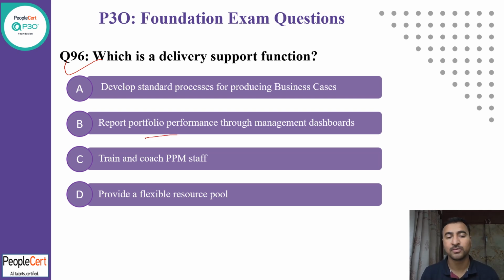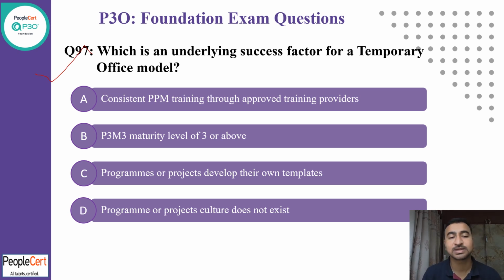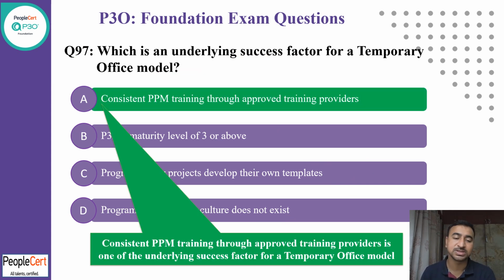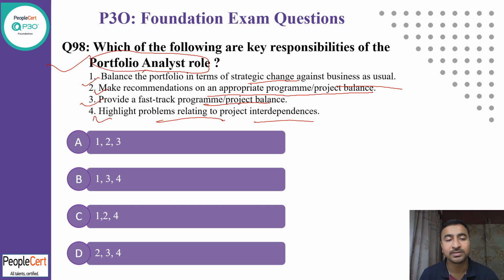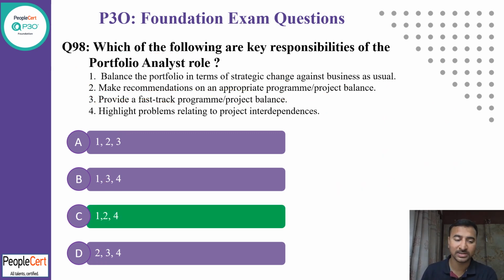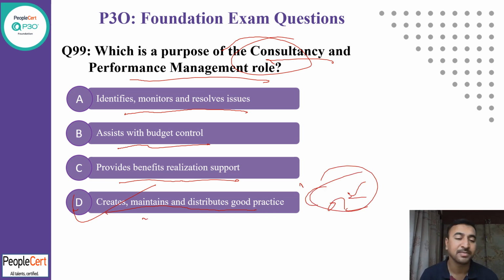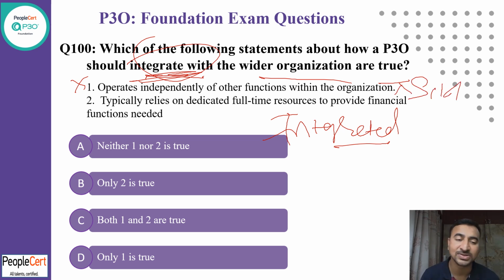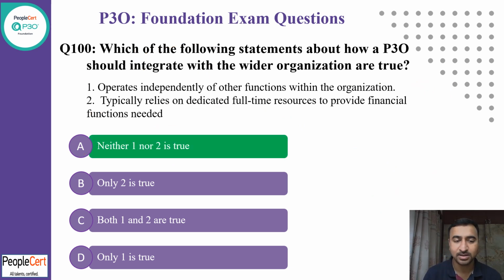P3O Mock Test | Practice Questions with Answers & Explanations | Q96 to Q100